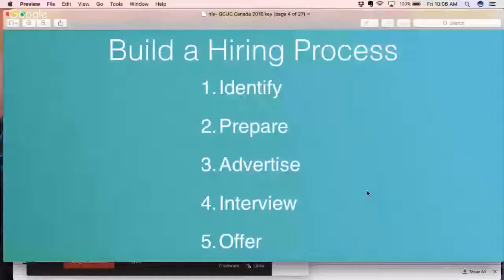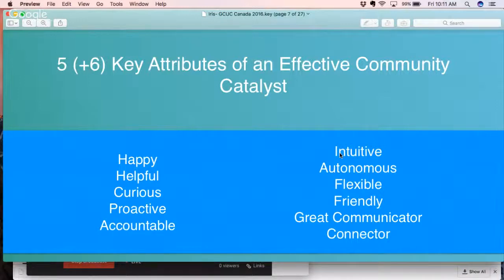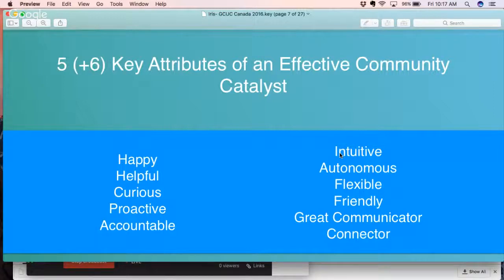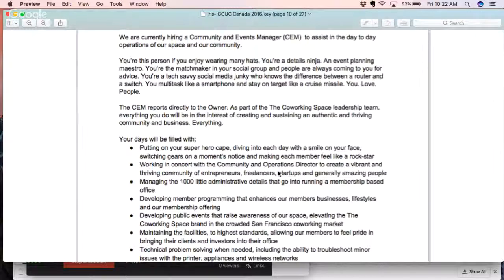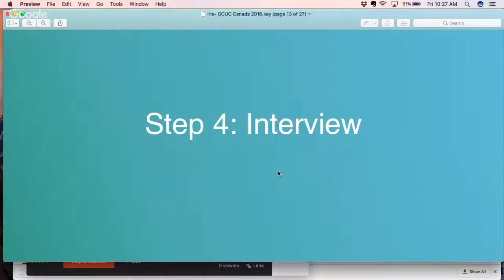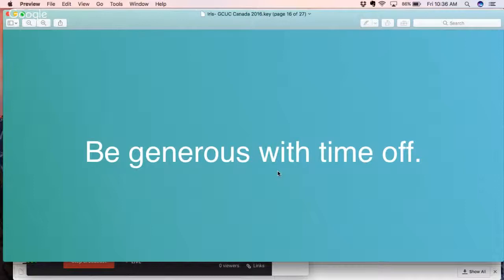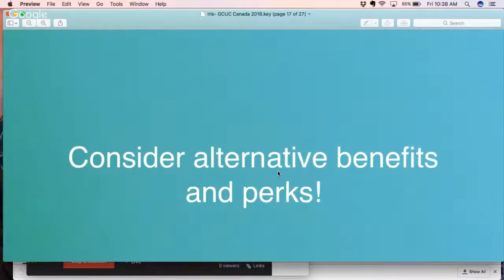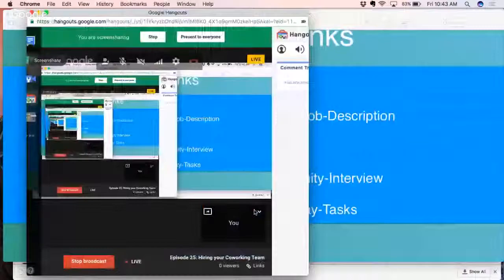Episode 25: Hiring your Coworking Team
Building a good team is important for any business. Building a team who exemplifies your values and brand promise as a coworking space is crucial to your success and sustainability. In this episode I walk through my hiring process, breaking it down into manageable chunks to empower owners to build the best team for your coworking brand.